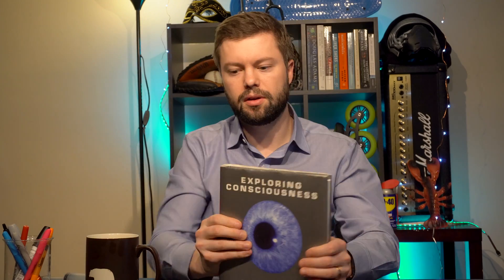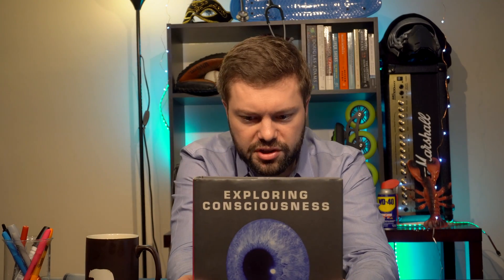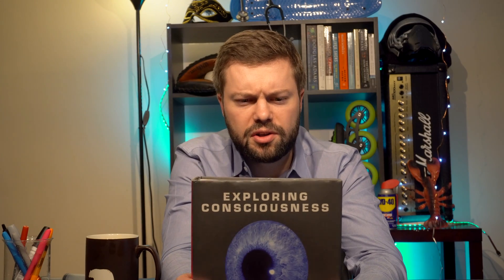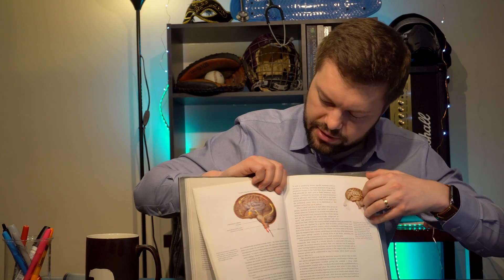Acute Vertigo and Nystagmus HINTS Test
Learn to perform and interpret the HINTS Test to rapidly determine if acute vertigo and/or nystagmus are secondary to a central or peripheral insult.

HINTS to Diagnose Stroke in the Acute Vestibular Syndrome (article)

Mighty Morphin Power Rangers Theme (Hip Hop Remix) by SparX Beats

Exploring Consciousness Book